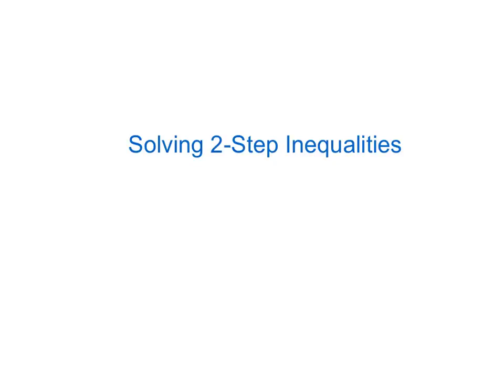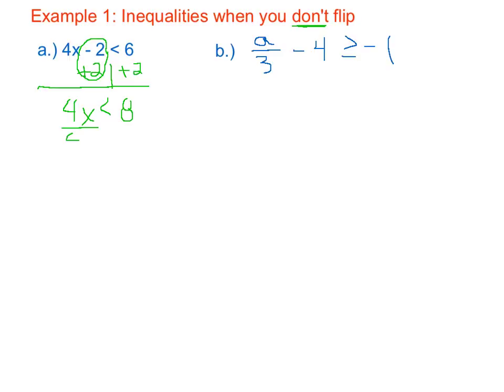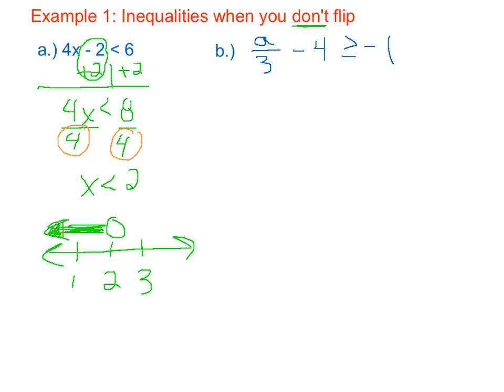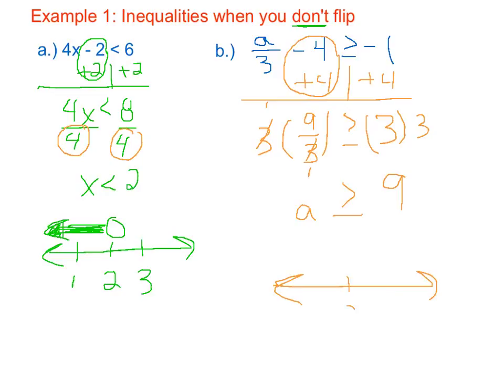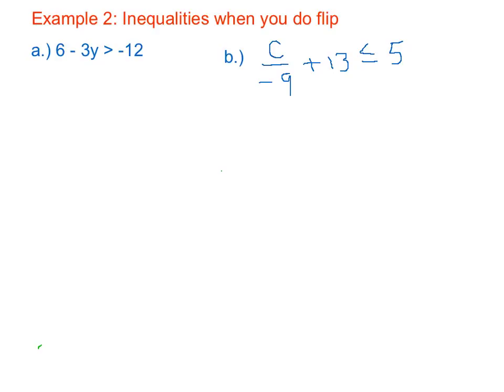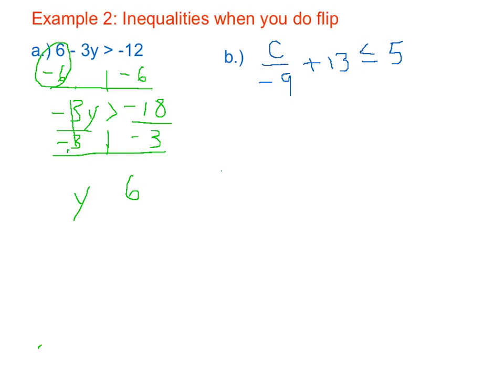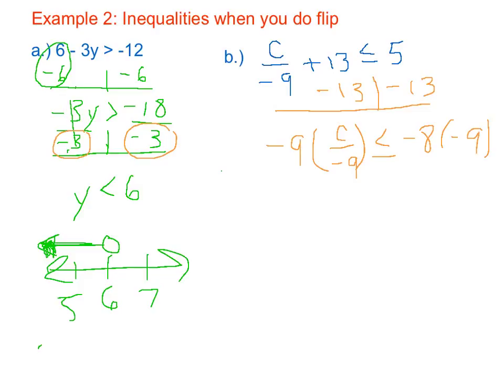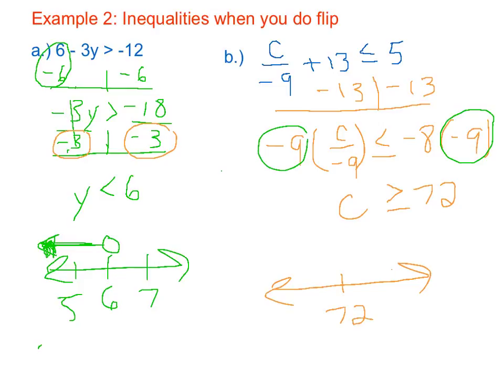Solving 2-Step Inequalities